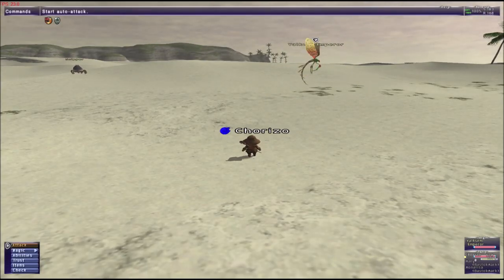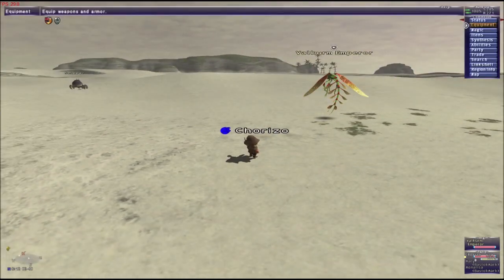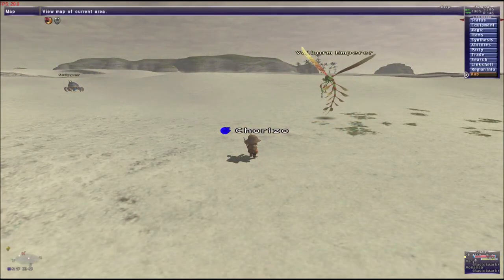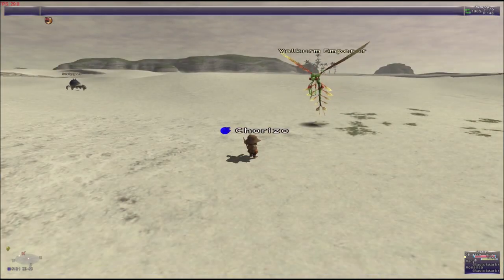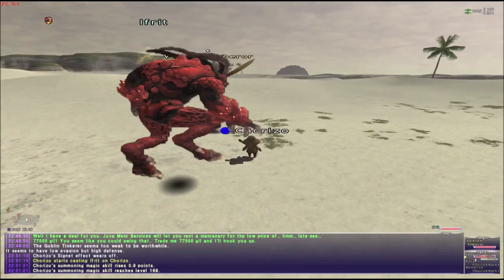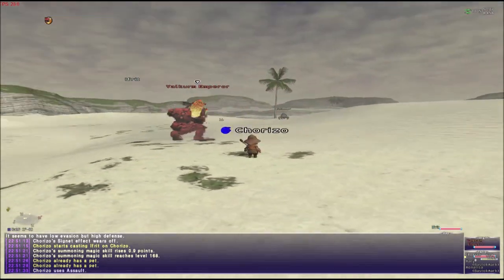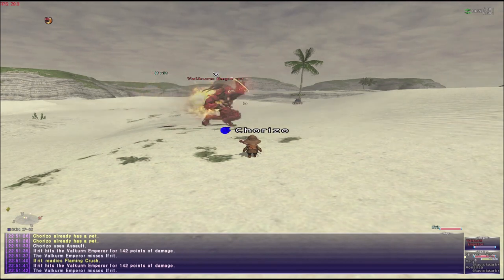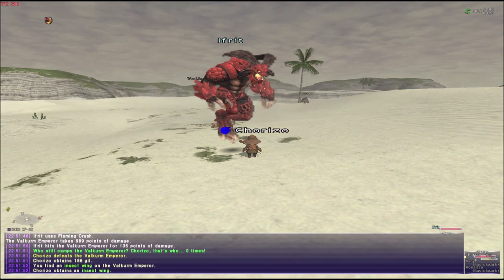FFXI Valkurm Emperor Empress Hairpin